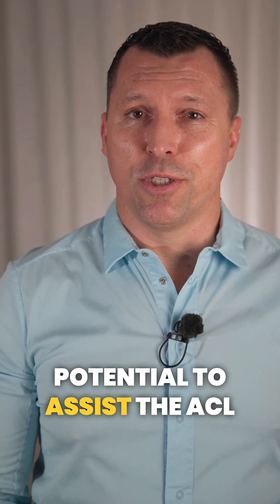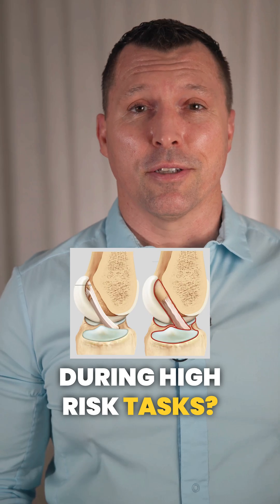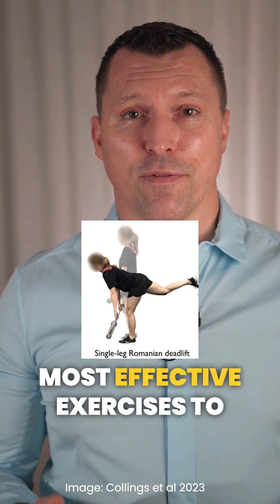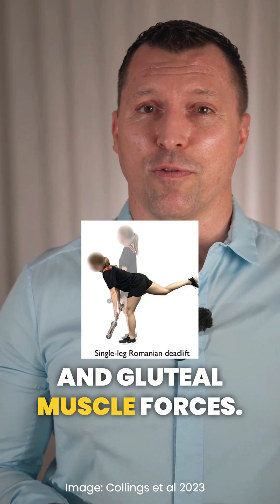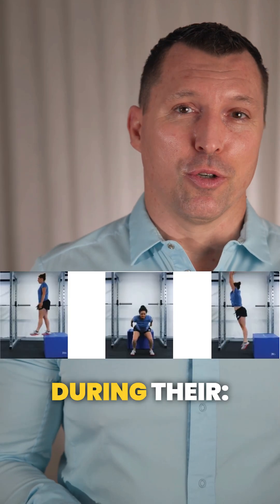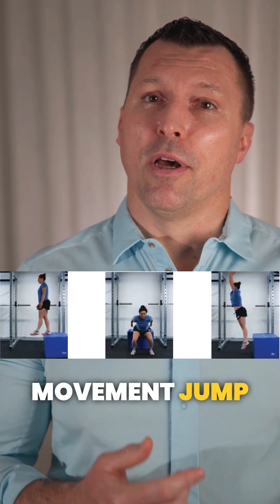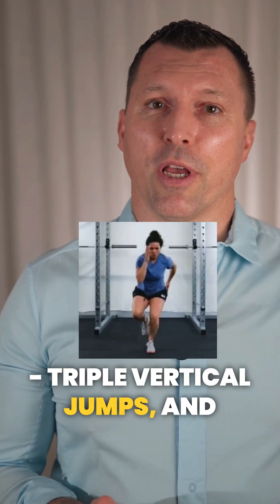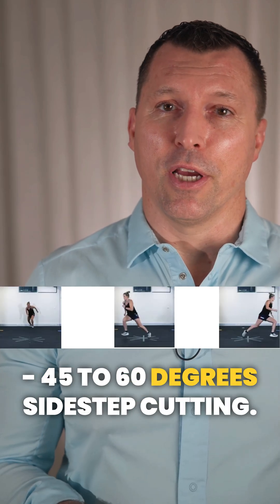Which exercise has the potential to assist the ACL with stabilising the knee joint?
Which single exercise has the potential to assist the ACL with stabilising the knee joint during high risk tasks? Find out in this new study by Cai et al 2025.

Cai J, Bourne M, Hams A, Collings T. The effect of a targeted strength training intervention on anterior cruciate ligament (ACL) loading during dynamic tasks. Journal of Science and Medicine in Sport. 2025 Oct 1;28:S18-9.